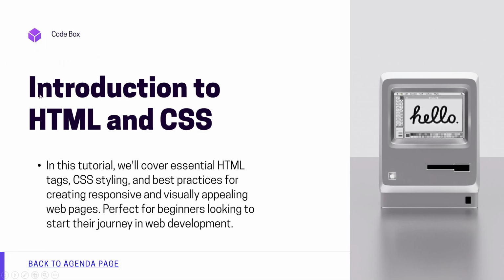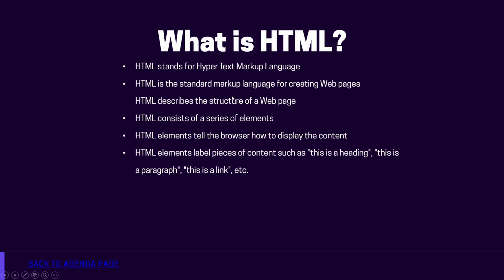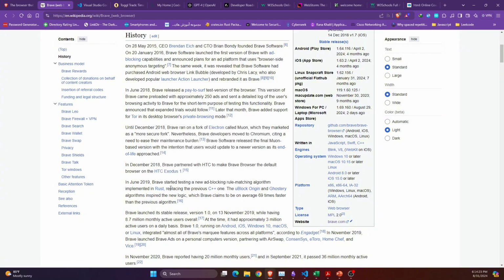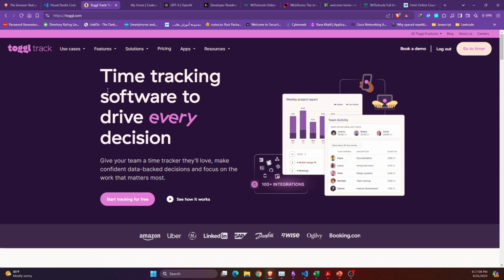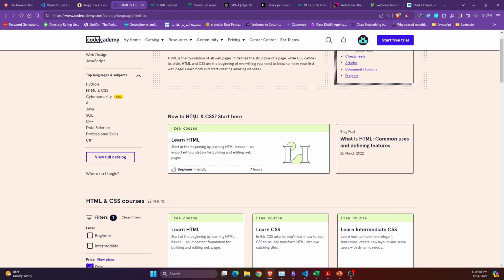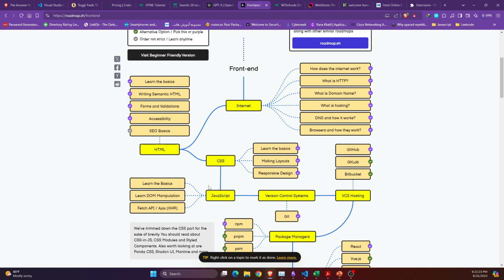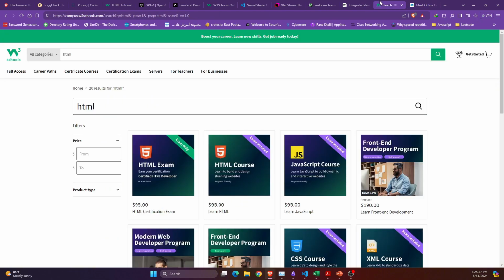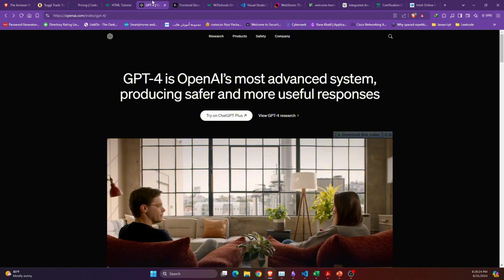HTML CSS Tutorial for Beginners Part 1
I'm Amir, and I'm super excited to have you join me for my very first course on HTML and CSS. Yes, this is my very first course, and I'm new to YouTube, so thank you for your support as we navigate this journey together! In this video, we'll be diving into the basics of HTML and CSS, the foundational technologies of web development.

What You'll Learn:

In this introductory video, we're starting right from the ground up. We'll cover:

What is HTML? Learn about HTML (Hypertext Markup Language), the standard markup language used to create the structure of web pages. We'll explore its purpose, history, and why it's an essential skill for any aspiring web developer.
Understanding HTML Elements and Attributes: Discover the building blocks of HTML: elements and attributes. We'll discuss how elements define the structure of your content and how attributes provide additional information to enhance the functionality and presentation of your web pages.
Introduction to CSS: We'll also introduce CSS (Cascading Style Sheets), the language used to style and design your HTML pages. Learn how CSS can be used to add colors, fonts, layouts, and more, transforming plain HTML into beautiful, visually appealing web pages.
Setting Up Your Development Environment: Before we start coding, I'll guide you through setting up a development environment with tools like Visual Studio Code, WebStorm, or Vim. We'll also discuss the benefits of using a Brave browser and how to install useful extensions to enhance your web development workflow.
Why Start with HTML and CSS?

HTML and CSS are the foundation of web development. HTML gives your web pages structure, like the skeleton of a building, while CSS adds the styling, like the paint and decor. Understanding these two languages is crucial for anyone interested in creating websites, whether you're building a personal blog, an online portfolio, or even a full-fledged e-commerce site.

Since this is my first YouTube course, I might make a few mistakes along the way, but that's all part of the learning process! Feel free to point out any errors in the comments, and I'll be sure to address them in future videos. This channel is about learning together, so your feedback is invaluable.

Resources and Tools:
To help you get started, here are some useful links and tools mentioned in the video:

Browsers and Extensions:
Brave Browser: A privacy-focused browser built on Chromium with built-in ad-blocking and other features.
Chrome Extensions: Enhance your development experience with powerful browser extensions.

Integrated Development Environments (IDEs):
Visual Studio Code (VS Code): A popular, free code editor from Microsoft.
WebStorm: A powerful IDE for JavaScript development.
Vim Editor: A highly configurable text editor for efficient coding.

Learning Resources:
W3Schools HTML Tutorial: A comprehensive guide to learning HTML.
Codecademy - HTML & CSS: An interactive platform for learning HTML and CSS through hands-on exercises.
Certifications:

W3Schools Certifications: Get certified in HTML, CSS, and more to showcase your skills.
Additional Tools:

Toggl Track: A time-tracking tool to help you manage your study and project time efficiently.
Frontend Roadmap: A visual guide to becoming a frontend developer.

Join our Telegram and Discord groups where you can ask questions, share your progress, and stay updated on new videos and resources:

Telegram Channel: Stay updated with the latest videos and announcements.
[Discord Community](Link to Discord Server): Join the conversation and connect with fellow learners.
Wrapping Up:

I'm thrilled to embark on this learning journey with you all.